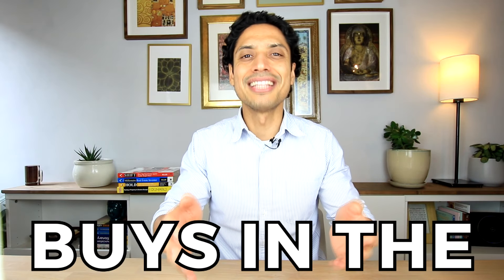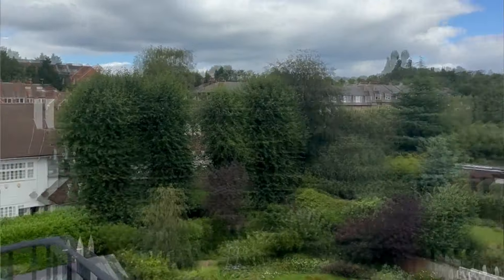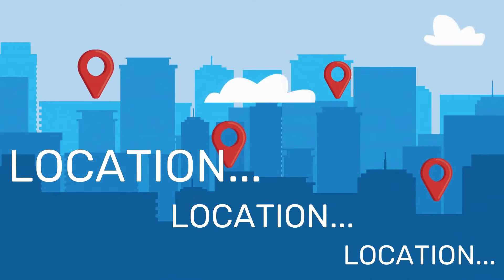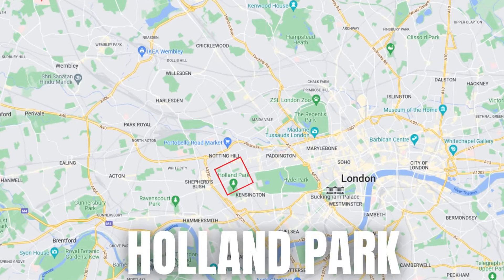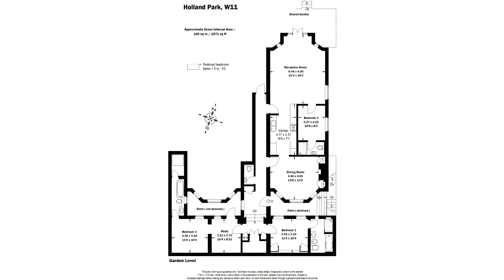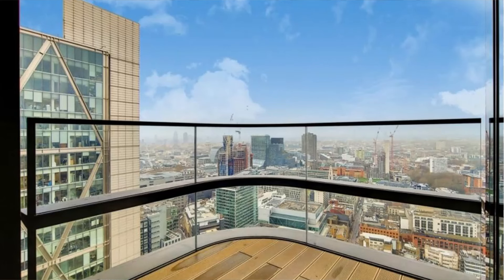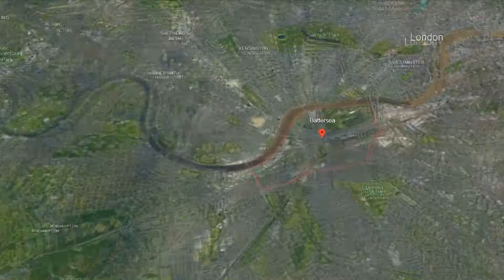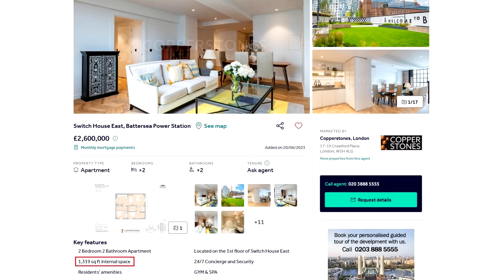What 2M buys you in London | A True Guide for Expats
Thinking of moving to London as an expat? Join us in this comprehensive guide where we explore what £2 million can offer you in the vibrant city of London. From suburban lifestyle in north West London to luxury properties in central London, discover the possibilities and make an informed decision for your new adventure.

Thinking about buying, renting or letting a property in London?